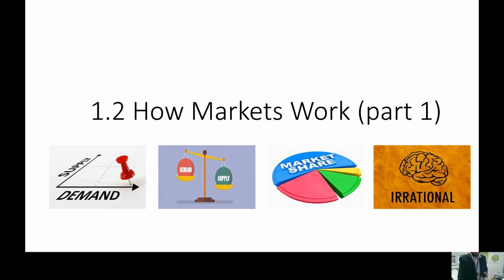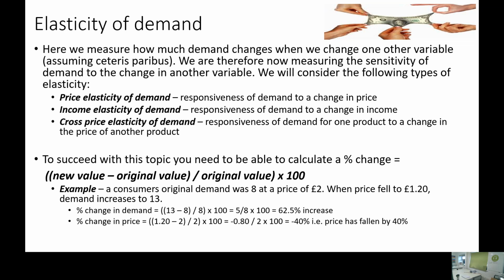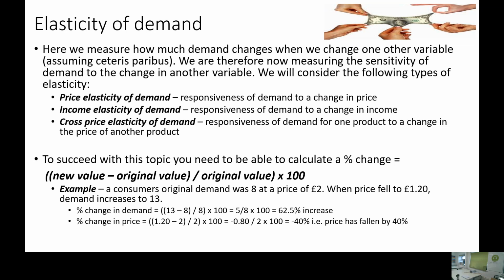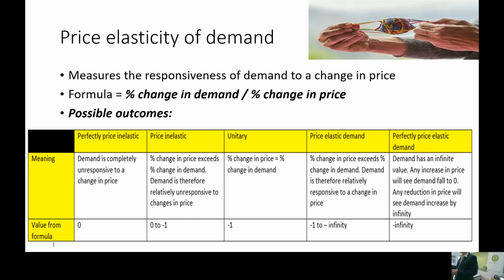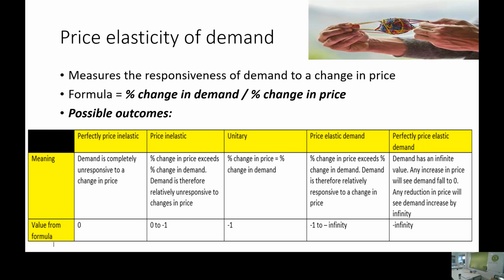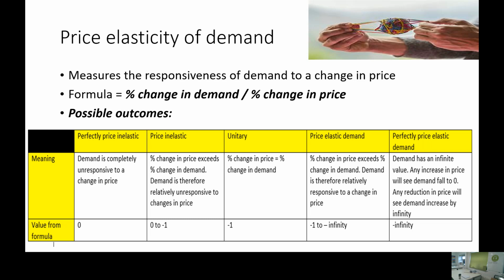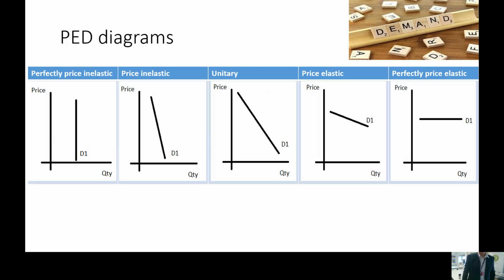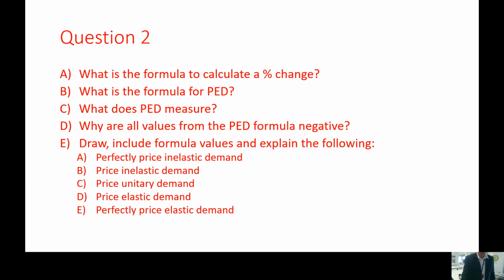PED video 1